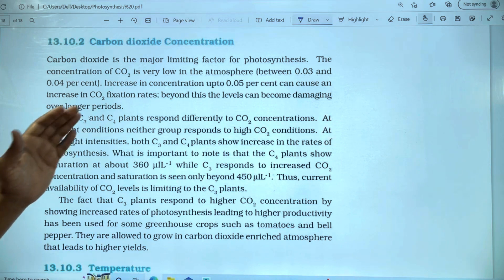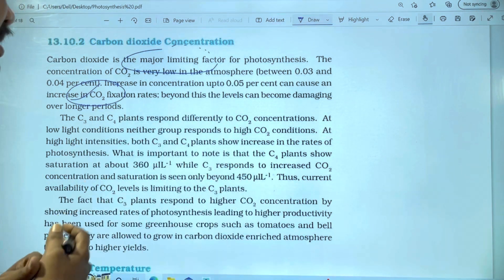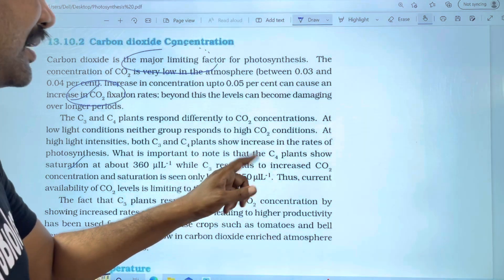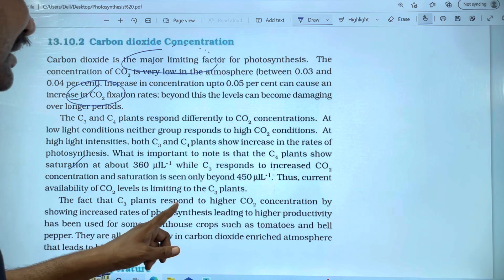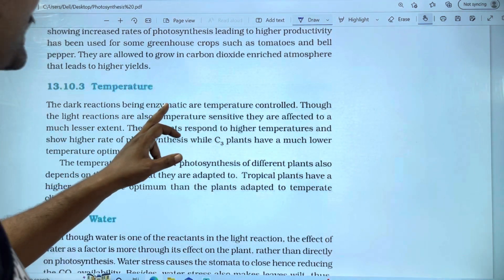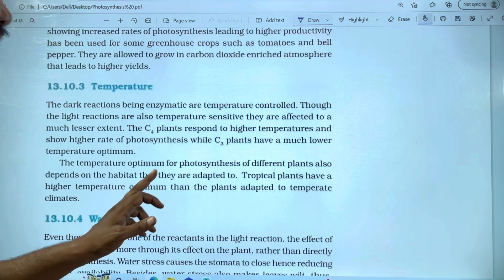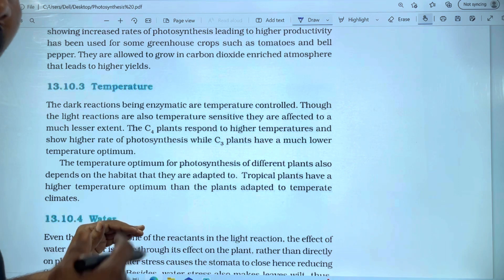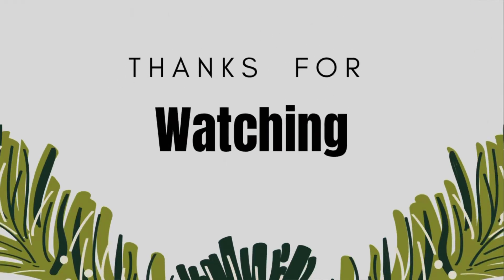Carbon dioxide Concentration || Temperature || water || Photosynthesis in Higher Plants || PART 18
Photosynthesis in Higher Plants Chapter Line to line Explanation